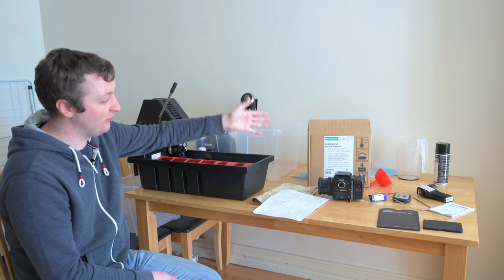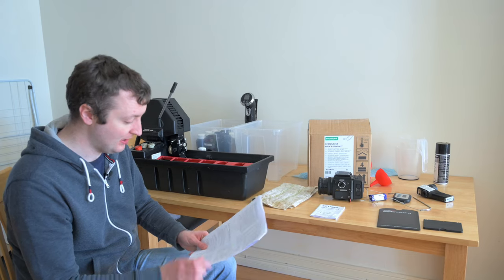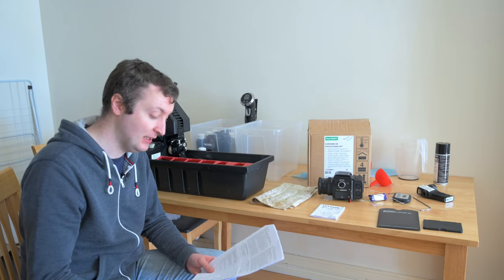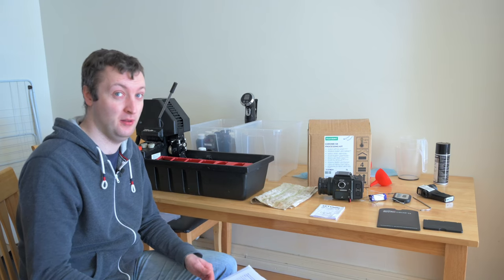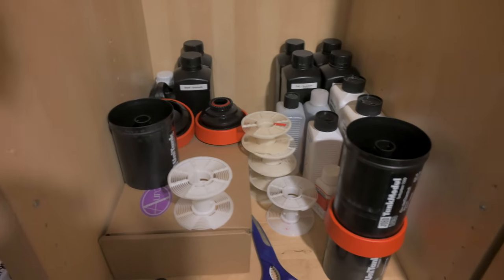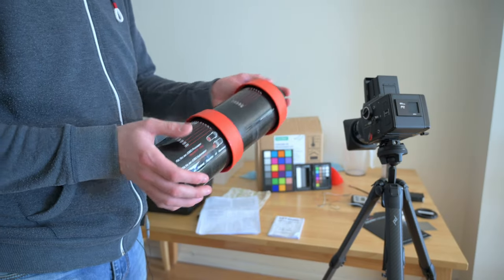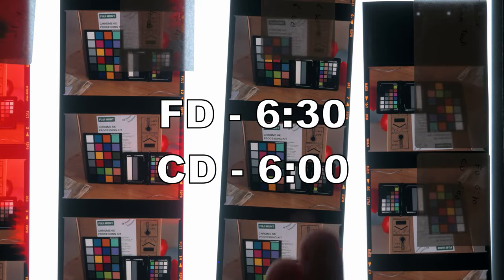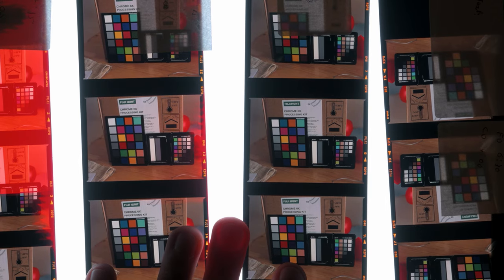Testing E6 Developing times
A dry video about testing e6 development times.